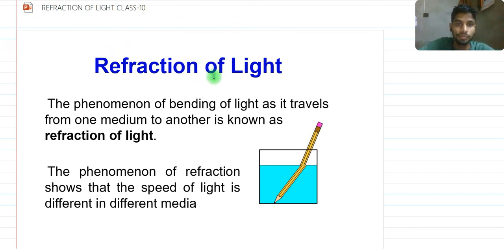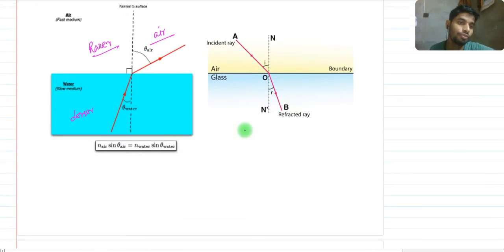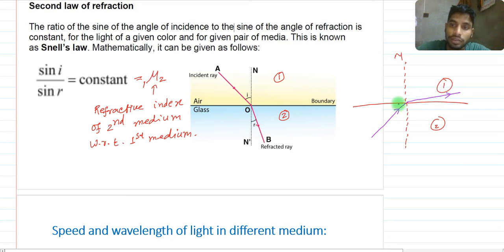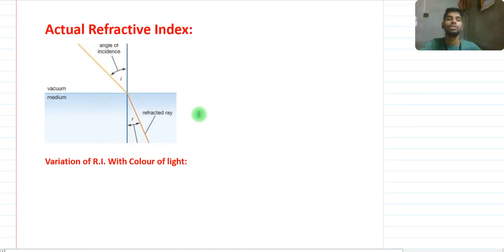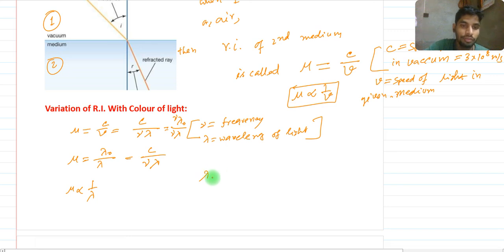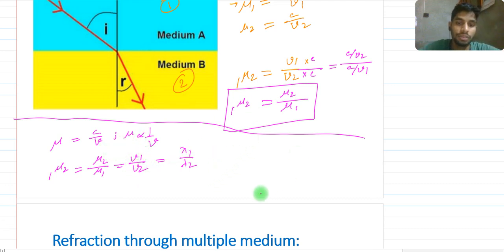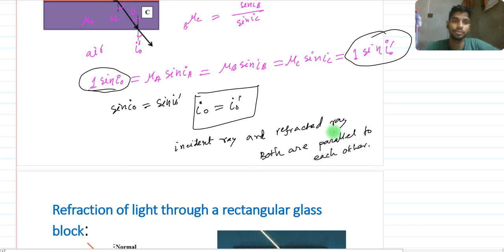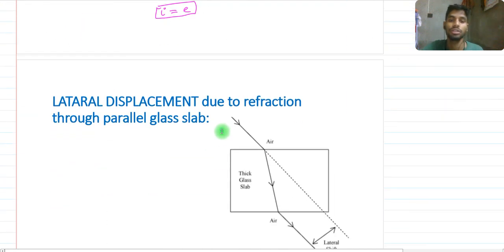Refraction of Light class 10 ICSE